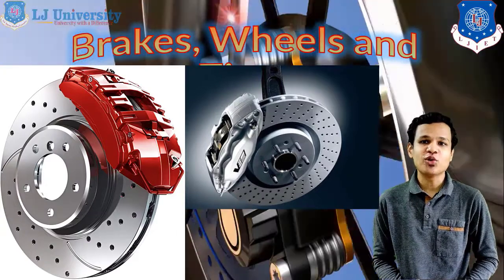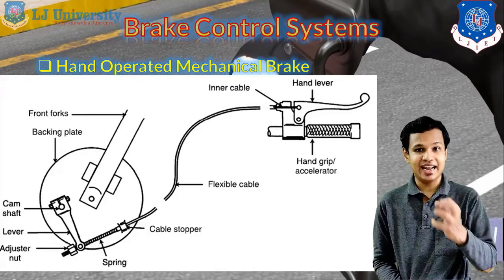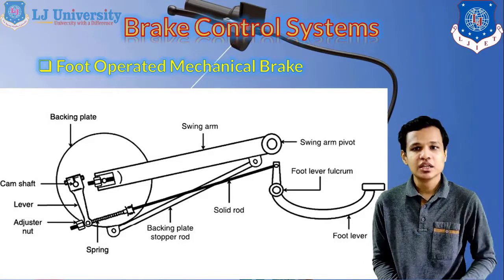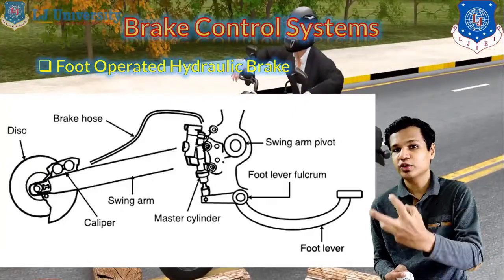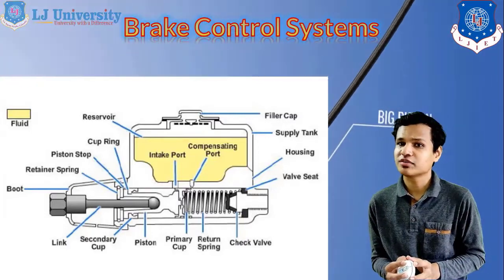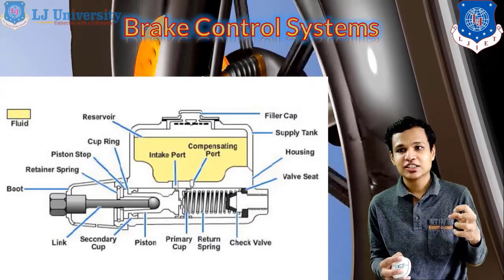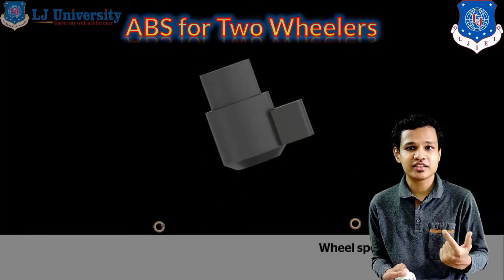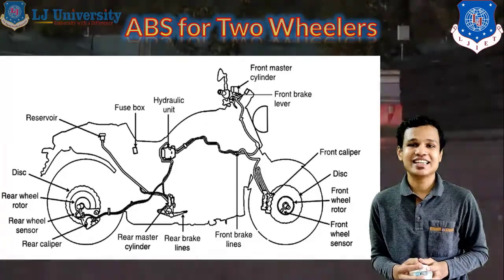L 26 Brake control system and ABS for Two Wheelers | Two and Three Wheeler Technology | Automobile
Disc Brake
Drum Brake
Hand Operated Brake
Foot Operated Brake
ABS

Next video lecture: L 27 Wheels and Tyres and Their Types | Two and Three Wheeler Technology | Automobile